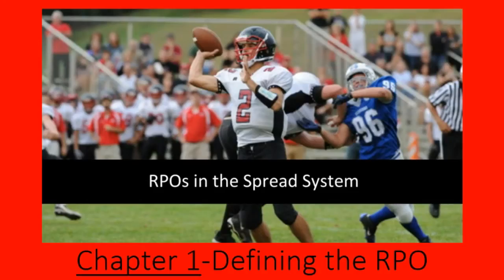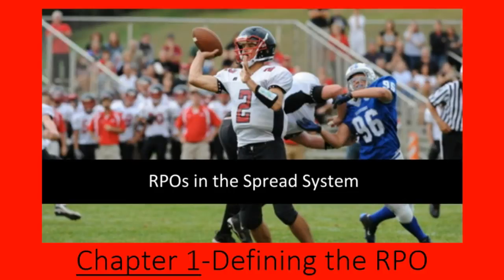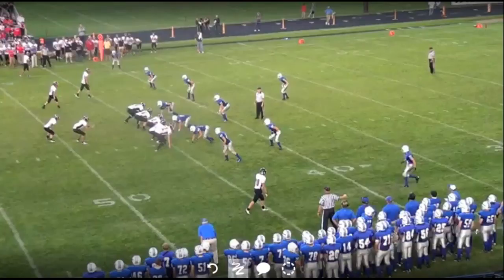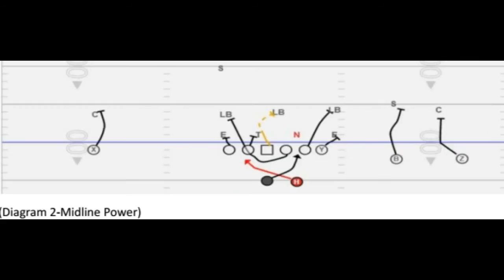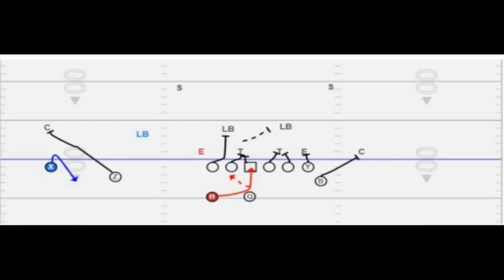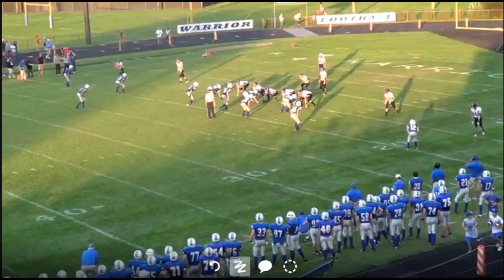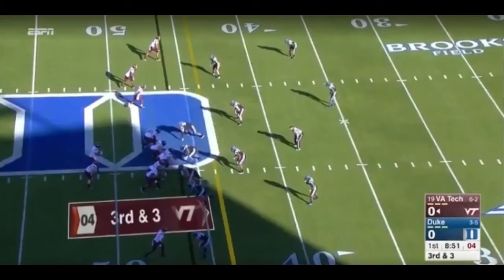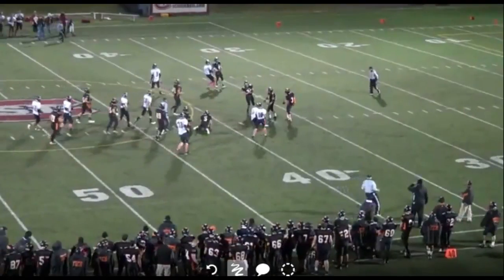RPOs in the Spread Offense - Defining the RPO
The Run Pass Option (RPO) is the biggest thing in football today. Since installing RPOs into the Spartan Spread System in 2011, Coach Mike Rowe's Rocori Spartans have averaged 400 yards and scored 28 points per game. During this time, the Spartans have made 4 state football appearances (2011, 2014, 2015, and 2016) winning it all in 2011.  In this course we will review over 50 plays that will manipulate defensive players and put them in constant conflict.